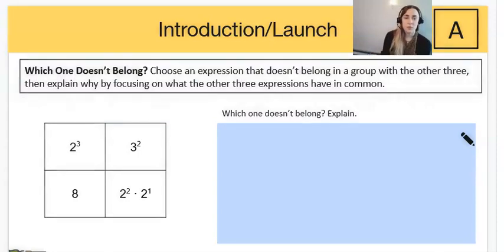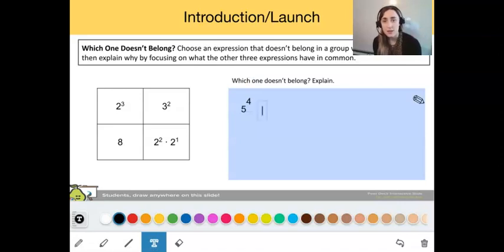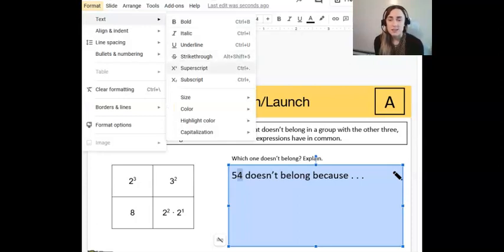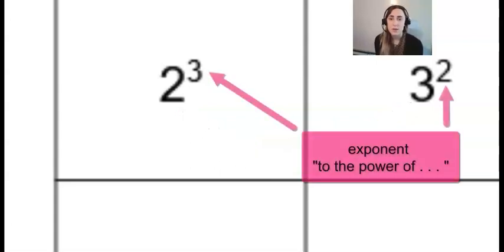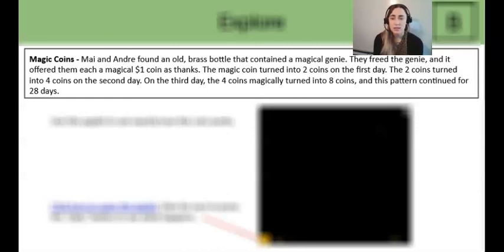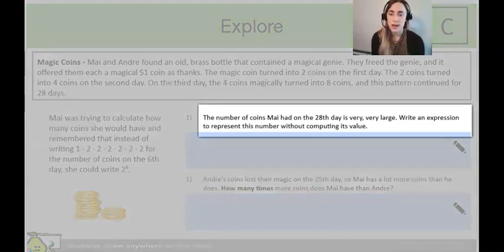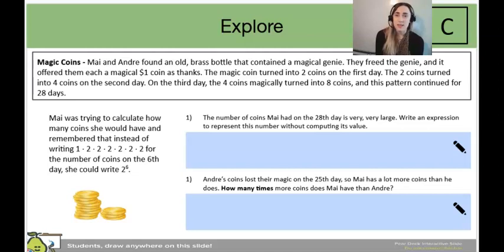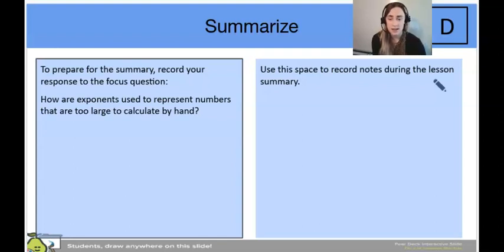Math_Grade 8_Unit 7_Exponents and Scientific Notation_Day 1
This video walks students through the first lesson of Illustrative Math's 8th grade unit 7, lesson 1. Throughout, they are working to answer the question " How are exponents used to represent numbers that are too large to calculate by hand?"

0:00 - 1:00 Intro/Launch (Slide A) - What to do in the Warm Up
1:00 - 2:30 How to include exponents in responses in Peardeck or Google Slides
2:30 - 4:00   Intro/Launch (Slide A) - Using exponent vocabulary
4:00 - 5:25 Explore (Slide B) - Understanding the context of the problem and using the Applet
5:25 - 7:10 Explore (Slide C) - Three Reads Routine
7:09 - 7:49 Explore (Slide C) - Suggestions for Self-Checking
7:50 - 8:40 Summarize (Slide D) - What to do to Summarize